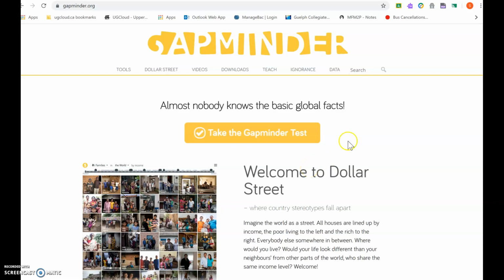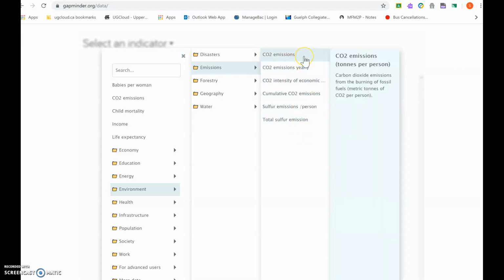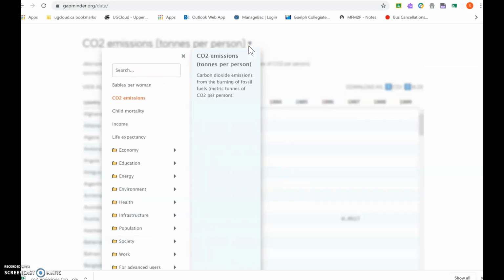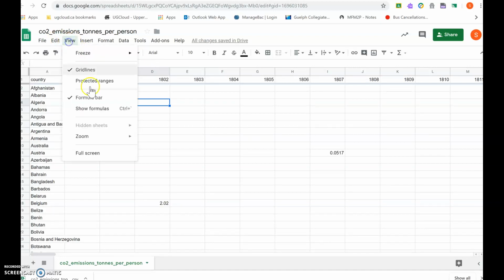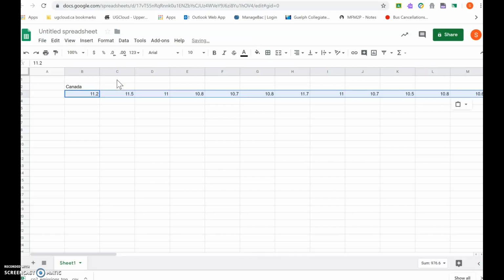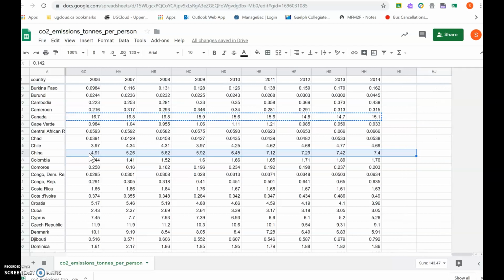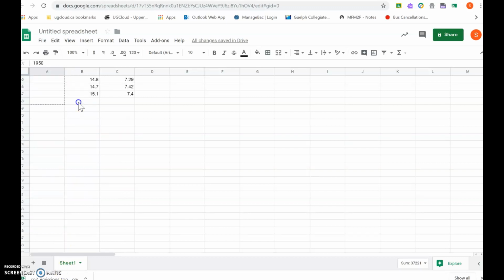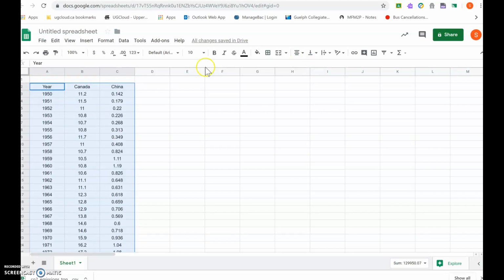Downloading data into Google Sheets